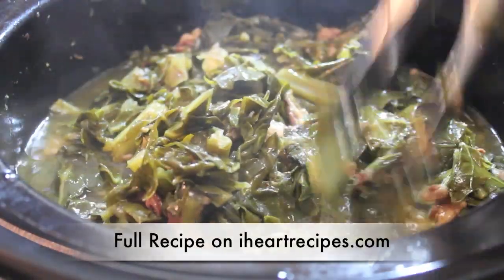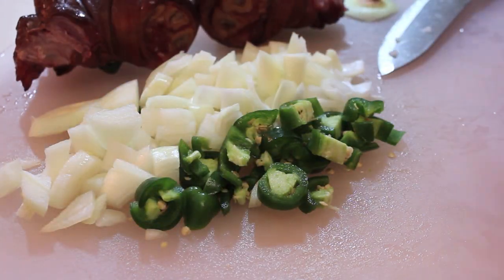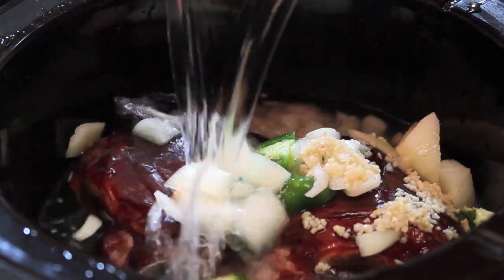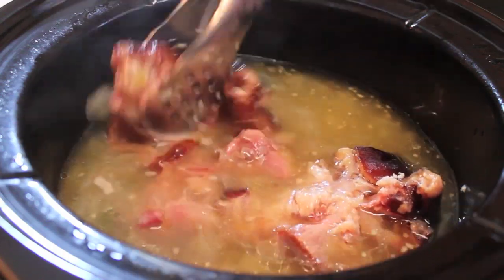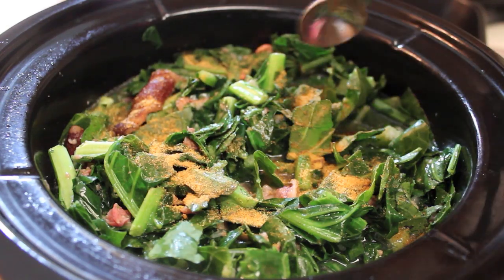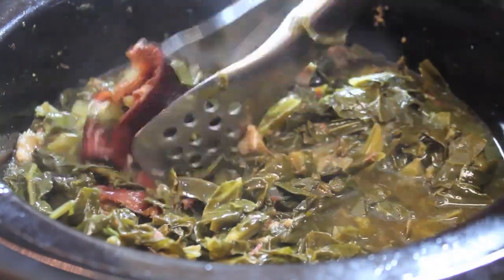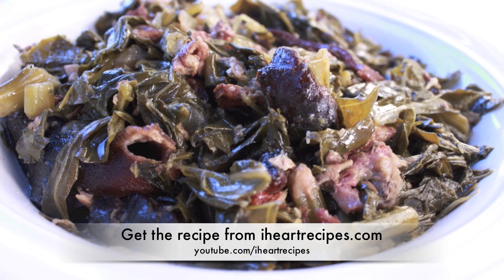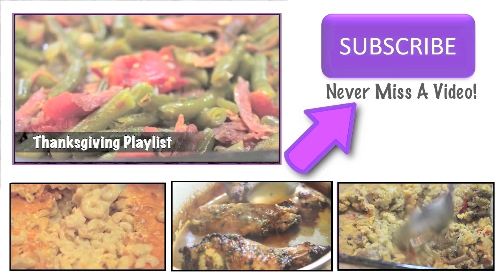Crock-Pot Collard Greens and Ham Hocks | I Heart Recipes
Hey ya’ll!  I am going to show you how to make a simple and delicious Crock-Pot Collard Greens and Ham Hocks

The smokiness from the ham hocks is infused throughout the collard greens and it's cooked low and slow for tender, flavorful greens with a fraction of the effort!  I start off with the smoked ham hocks (which adds most of the flavor to the greens). You see, in order to have a plate of bomb greens and ham hocks, you MUST cook the ham hocks right. You want to cook the meat until it falls off of the bone, because you want to make sure that there are ham hocks throughout the whole pot. Also, you want the ham hocks nice and tender.

For flavor, I also use onions, garlic, jalapeno peppers, and apple cider vinegar. If you don’t like, or can’t have spicy food, omit the spicy peppers. If you want it spicier – add more peppers!  Oh by the way, you can use this recipe for turnips, mustard greens, and more! Also if you don’t eat pork, substitute the ham hocks with smoked turkey wings.

Timestamps for Collard Greens and Ham Hocks Made in the Slow Cooker Recipe video:
0:23 - Slice Jalapeno peppers.
0:27 - Chop an onion.
0:36 - Add smoked ham hocks to the slow cooker.
0:46 - Add the onions and peppers.
0:54 - Add minced garlic.
0:59 - Pour in water.
1:12 - Cover and cook until the ham hocks are tender.
1:20 - Clean and chop the collard greens.
1:33 - Break apart the ham hocks.
1:40 - Slowly add the collard greens to the slow cooker.
2:06 - Sprinkle in seasoning salt.
2:12 - Add cracked black pepper.
2:18 - Add vinegar.
2:23 - Toss the ingredients together.
2:28 - Cover and cook for a couple more hours.
2:45 - Dish out.
2:55 - Pour in some pot liquor and enjoy!

Loved this Collard Greens and Ham Hocks recipe? Here are some more recipes to try: